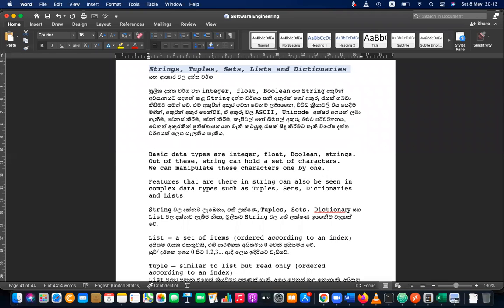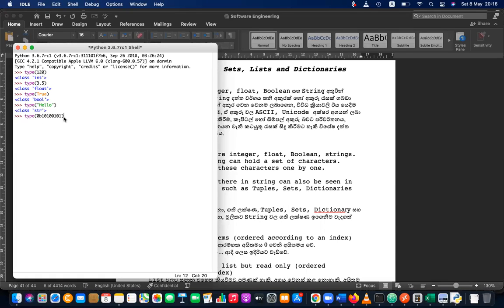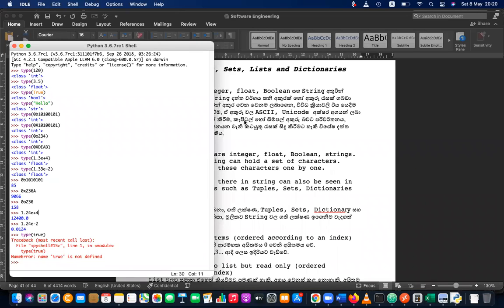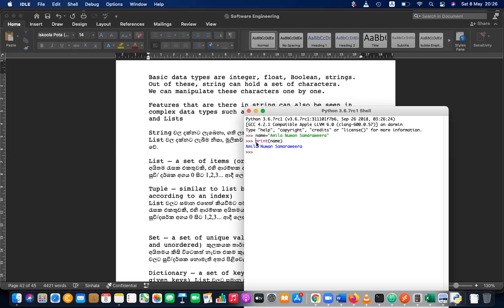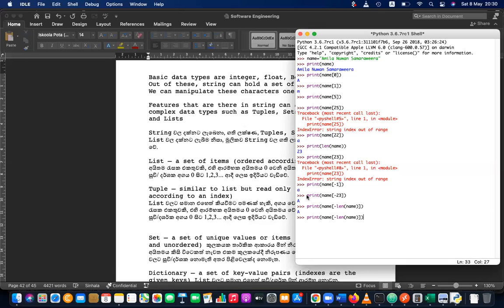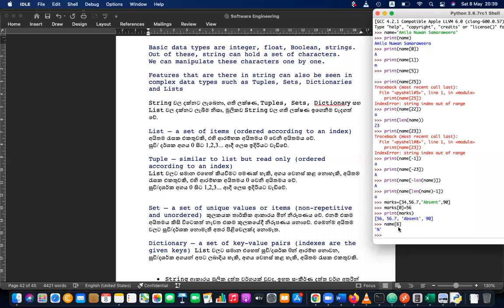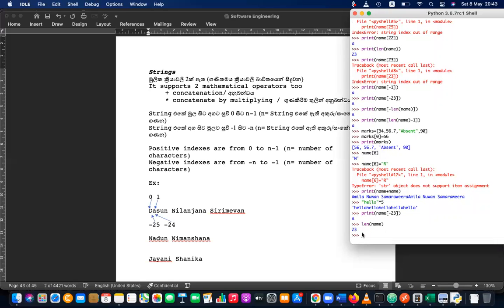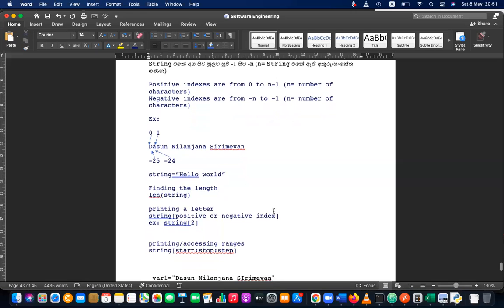AL ICT Python English Medium String, Tuple, List, Dictionary p1